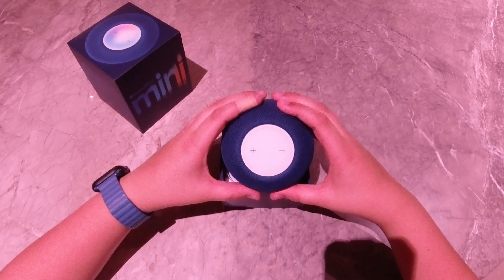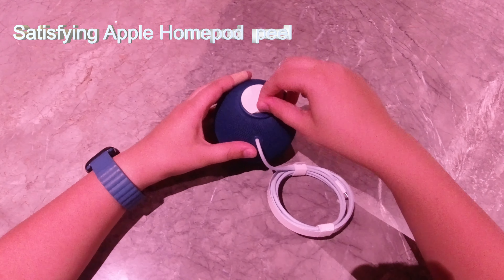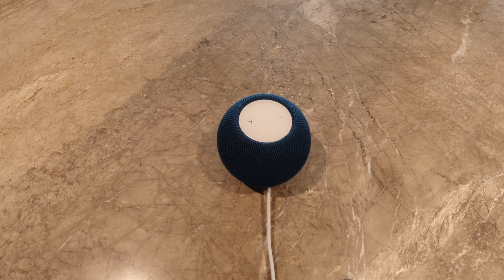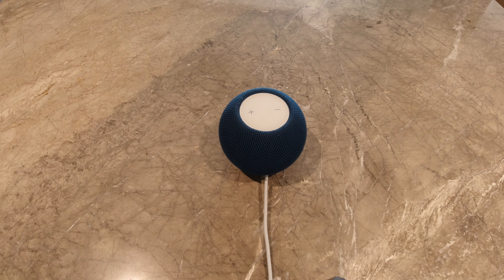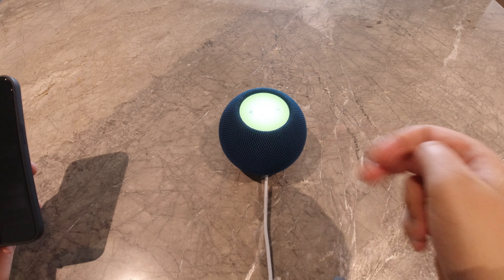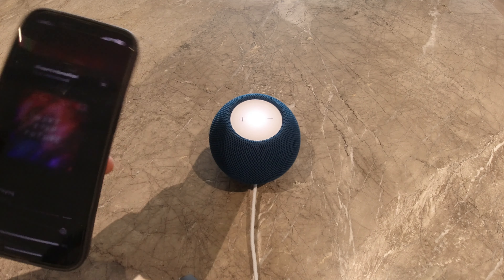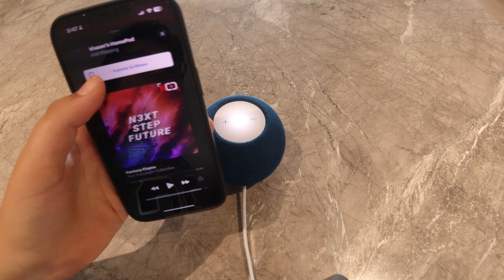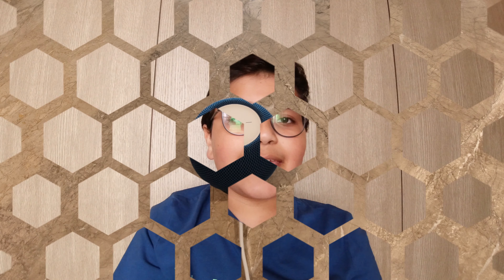How I Discovered the Hidden Gems of Hopepod Mini - Unboxing and Review